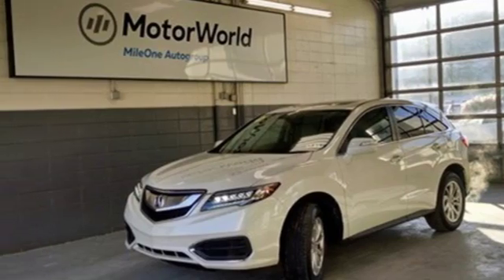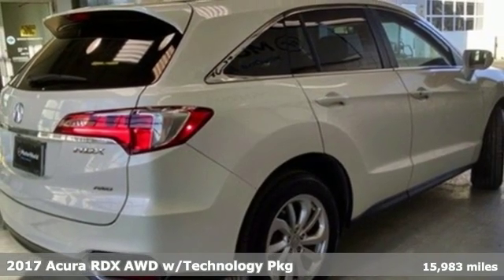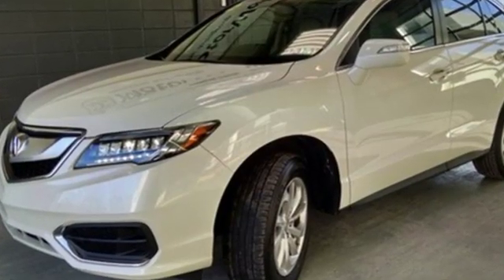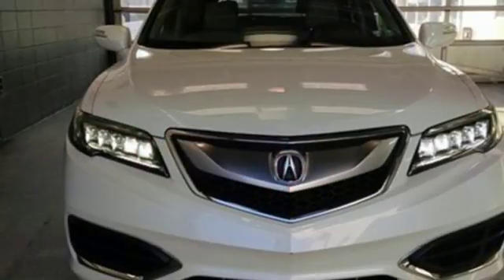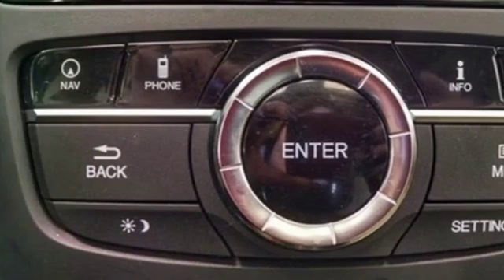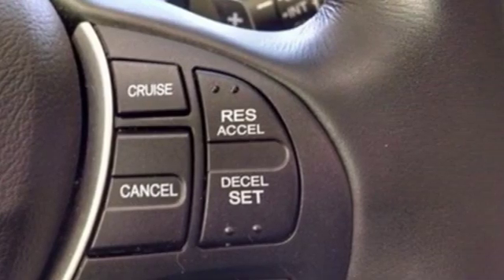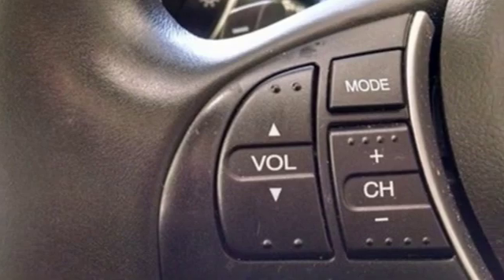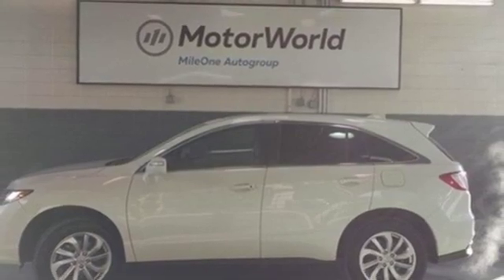Used 2017 Acura RDX Wilkes-Barre PA Scranton, PA AP20325 - SOLD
Year: 2017
Make: Acura
Model: RDX
Trim: Technology Package
Engine: 3.5L V6 SOHC i-VTEC 24V
Transmission: 6-Speed Automatic
Color: White
Interior: Parchment
Mileage: 15983
Stock #: AP20325
VIN: 5J8TB4H58HL017980
Certified. White Diamond Pearl AWD 6-Speed Automatic 3.5L V6 SOHC i-VTEC 24V WARRANTY ACTIVE, ALL WHEEL DRIVE, 1 OWNER VEHICLE, CLEAN CARFAX, ALLOY WHEELS, LED HEADLAMPS, MOON ROOF, DUAL POWER SEATS, HEATED SEATS, MULTI-VIEW CAMERA, BLUETOOTH WIRELESS, NAVIGATION, SIRIUS XM SATELLITE, ACURA PREMIUM SOUND, CRUISE CONTROL, POWER WINDOWS, KEYLESS ENTRY, KEYLESS START, TECHNOLOGY PACKAGE, BLIND-SPOT INFO SYSTEM, CERTIFIED BY ACURA, AWD, ABS brakes, Alloy wheels, Compass, Electronic Stability Control, Front dual zone A/C, Heated door mirrors, Heated front seats, Heated Front Sport Seats, Illuminated entry, Low tire pressure warning, Navigation System, Power Liftgate, Power moonroof, Remote keyless entry, Traction control.brbrRecent Arrival! Odometer is 16116 miles below market average! 19/27 City/Highway MPGbrbrAcura Certified Pre-Owned Details:brbr * Limited Warranty: 24 Month/100,000 Mile (whichever comes first) after new car warranty expires or from certified purchase datebr * Vehicle Historybr * 182 Point Inspectionbr * Warranty Deductible: $0br * Powertrain Limited Warranty: 84 Month/100,000 Mile (whichever comes first) from original in-service datebr * Roadside Assistancebr * 1st scheduled maintenance, Complimentary 3-month AcuraLink trial, Complimentary 3-month SiriusXM Radio Service. Includes Trip Interruption, Rental Vehicle Reimbursement and Concierge Servicebr * Transferable WarrantybrbrAwards:br * 2017 KBB.com 10 Best Luxury Cars Under $35,000 * 2017 IIHS Top Safety Pick+ (When equipped with optional front crash protection) * 2017 KBB.com 5-Year Cost to Own Awardsbr2016 Kelley Blue Book Brand Image Awards are based on the Brand Watch(tm) study from Kelley Blue Book Market Intelligence. Award calculated among non-luxury shoppers. Kelley Blue Book is a registered trademark of Kelley Blue Book Co., Inc.br*Insurance Institute for Highway Safety.brReviews:br * Strong acceleration and fuel economy from standard V6 engine; elevated rear seat provides generous legroom and a commanding view; more features than competitors at a similar or much lower price; generous cargo capacity for the segment. Source: Edmundsbrbrbr*Your additional costs are sales tax, tag and title fees for the state in which the vehicle will be registered, any dealer-installed options (if applicable) and a $144 dealer processing fee. Prices are subject to change, and prior sales are excluded from these offers. While every reasonable effort is made to ensure the accuracy of this information, we are not responsible for any errors or omissions contained on these pages. Please verify any information in question with the dealer.

Address:
150 Motorworld Drive #7